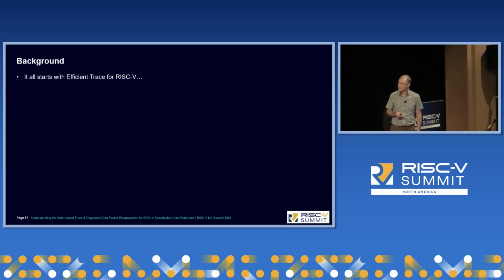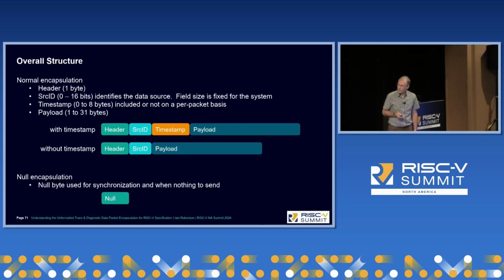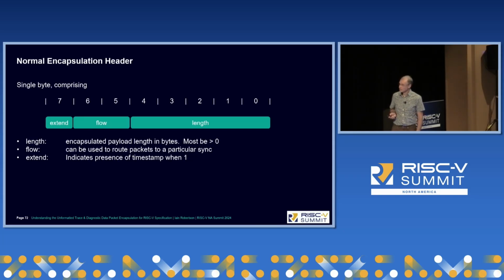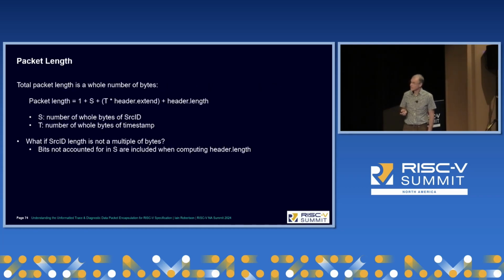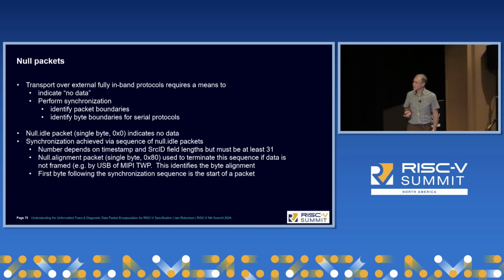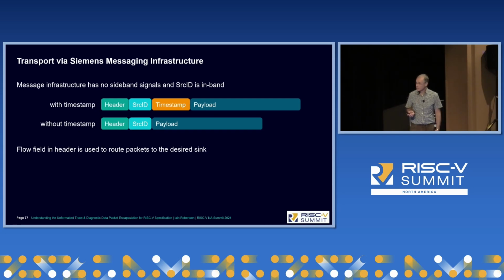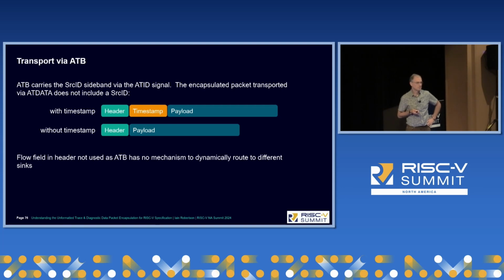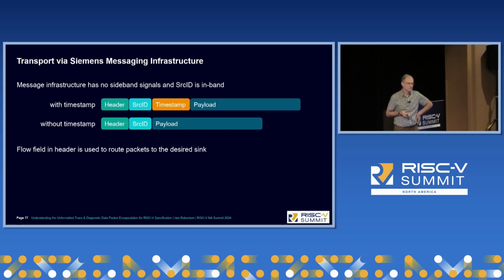Understanding the Unformated Trace & Diagnostic Data Packet Encapsulation for RI... - Iain Robertson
Understanding the Unformated Trace & Diagnostic Data Packet Encapsulation for RISC-V Specification - Iain Robertson, Siemens EDA

The Unformatted Trace and Diagnostic Data Packet Encapsulation for RISC-V specification was recently ratified. The standard was developed in response to a need for a standard encapsulation format for Efficient Trace for RISC-V (E-Trace) packets, that would support a variety of widely used transport protocols. However, the resulting standard is broader than this, and is suitable for encapsulating any kind of unformatted diagnostic data.

This presentation explores the properties and benefits of this standard and shows how it can be applied to E-Trace (as well as other types of diagnostic data such as bus utilization metrics, bus or logic analyzer trace and code profiling instrumentation) for transport via AMBA ATB or the Siemens Messaging Infrastructure.